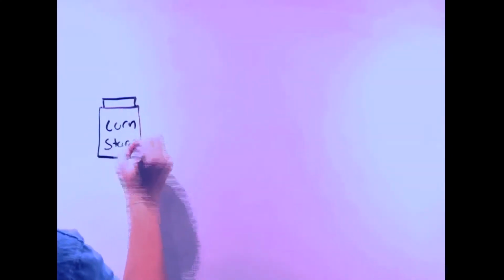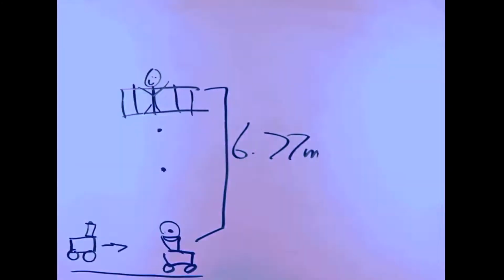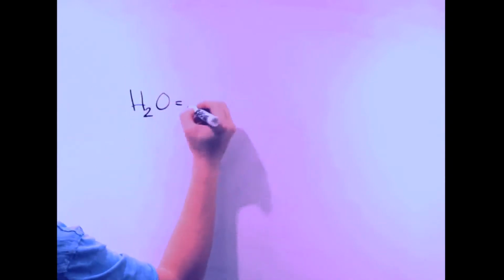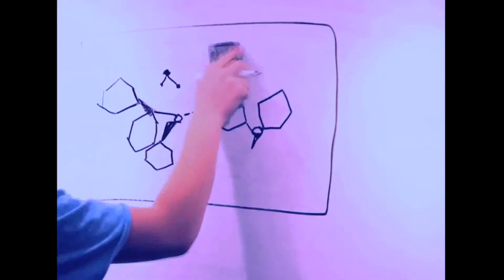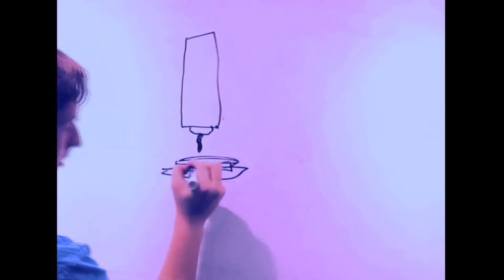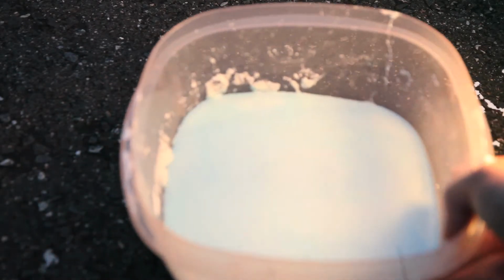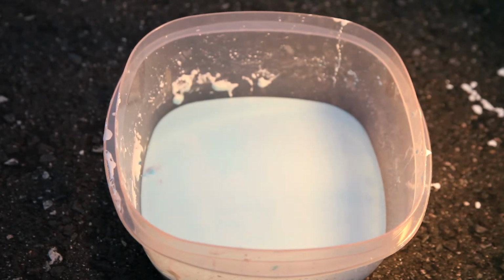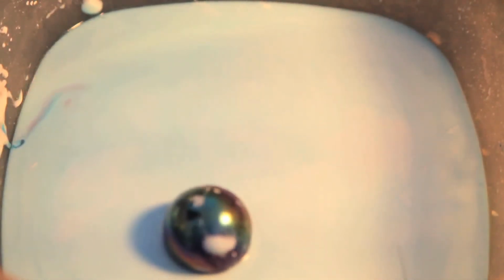Non-Newtonian Fluid Experiment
I test the ability of non-newtonian fluid to decelerate objects.